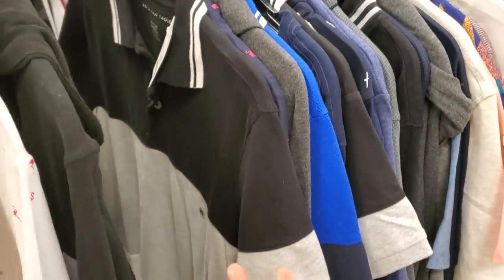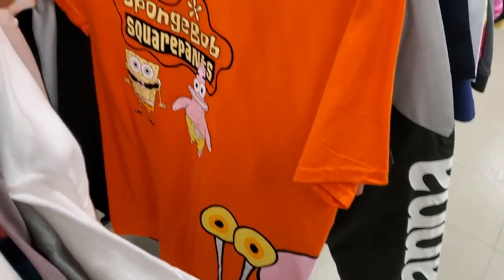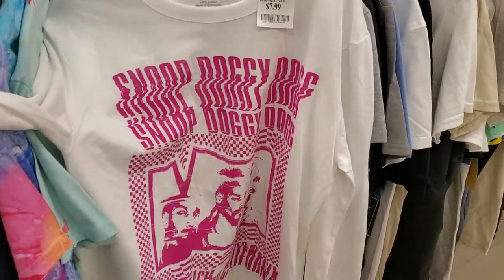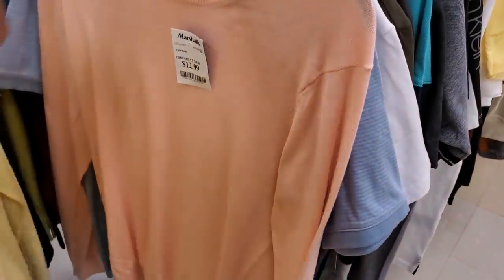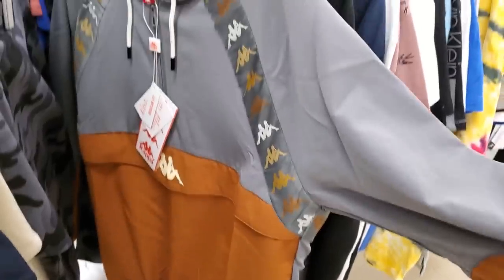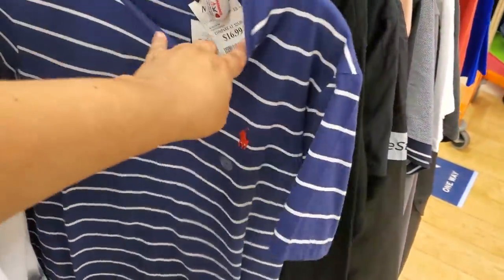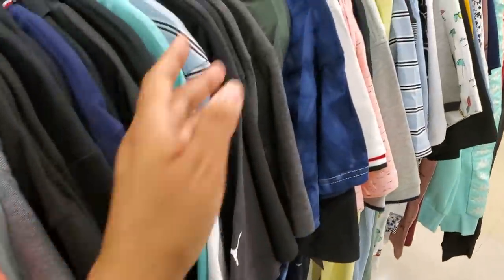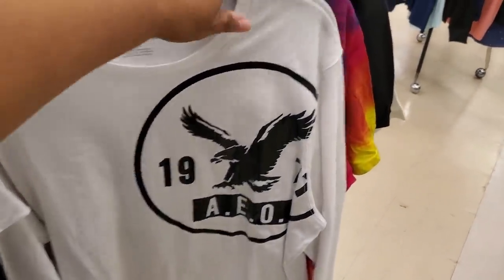MARSHALLS NEW GRAPHIC TEES KAPPA HOODIES SHOP WITH ME 2020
Shop with me in the young men department. Shopping vlog walkthrough. Lifestyle, come with me, Be safe and BUCKL UP!